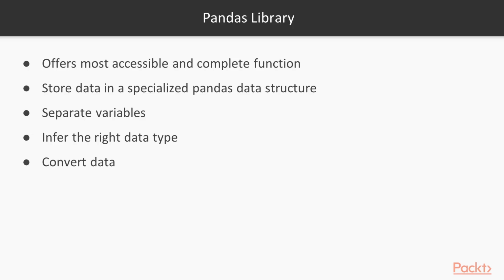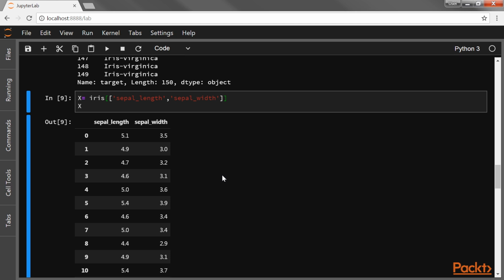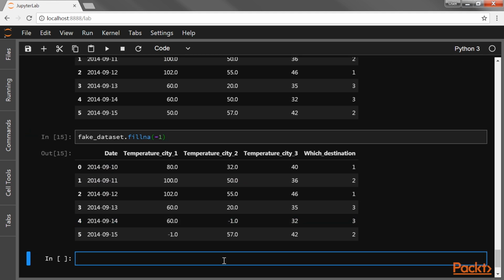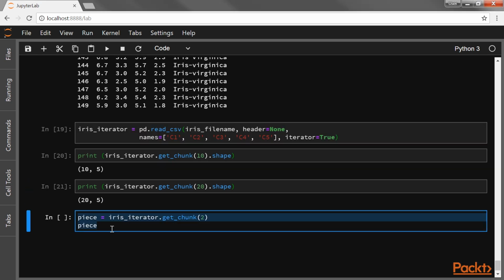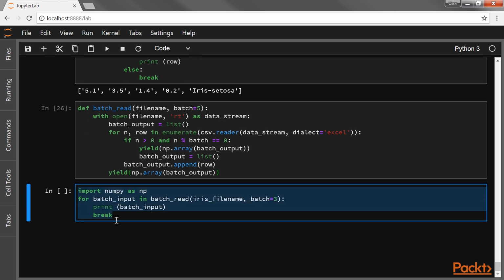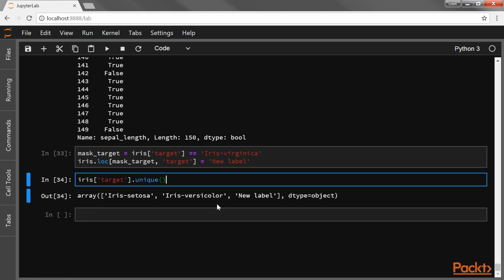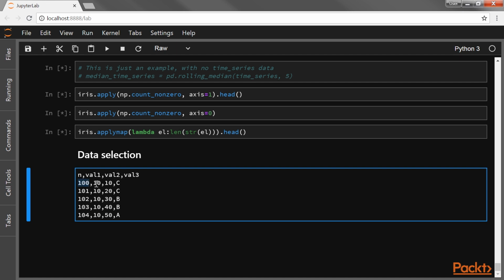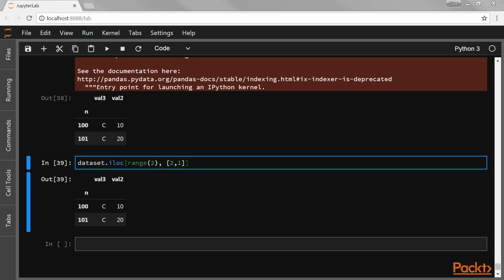Python Data Science Essentials: Data Loading and Preprocessing | packtpub.com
This video tutorial has been taken from Python Data Science Essentials. You can learn more and buy the full video course